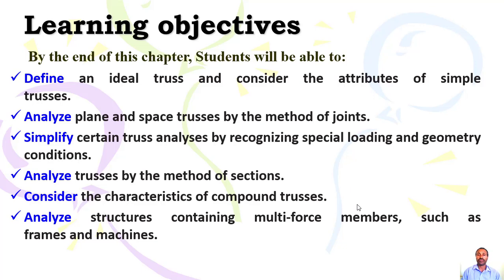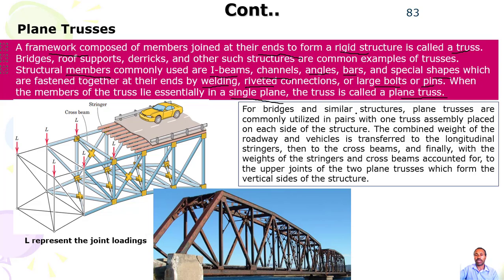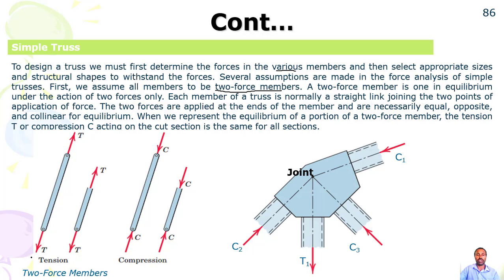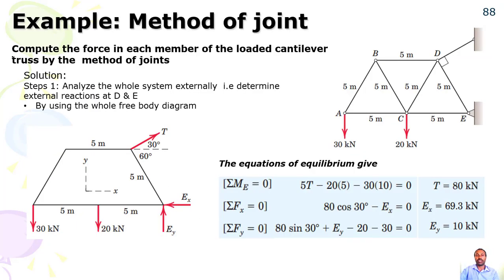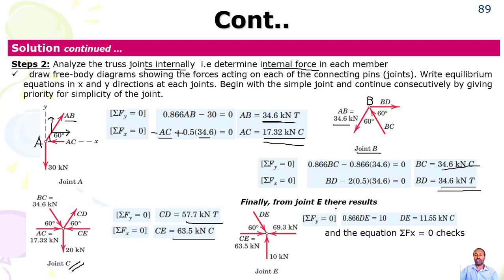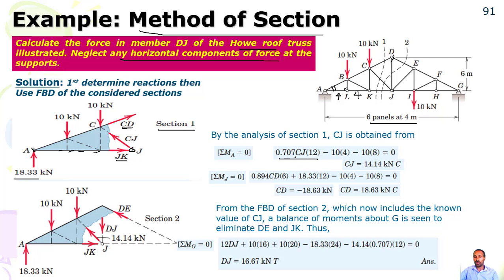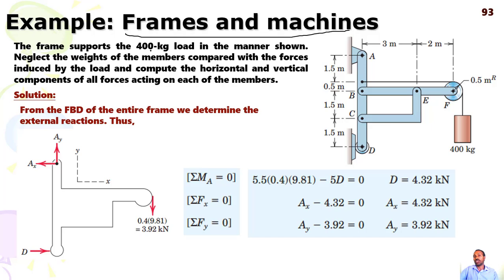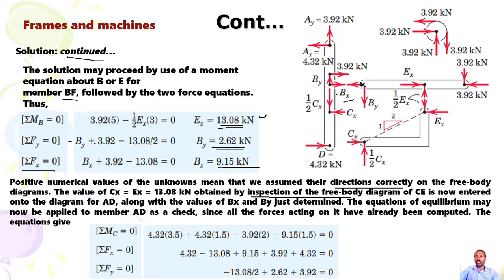Lecture-4 Analysis of Simple Structures, truss, frames and machines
Analysis of Simple Structures, truss, frames and machines
In this lecture video, I am going to discuss about the determination of the forces internal to a structure that is  forces of action and reaction between the connected members. So, we are going to analyze the internal forces acting in several types of structures—namely, trusses, frames, and machines.
And, I will also explain how to determine the forces internal to an engineering structure by dismembering the structure and analyze separate free-body diagrams of individual members or combinations of members.